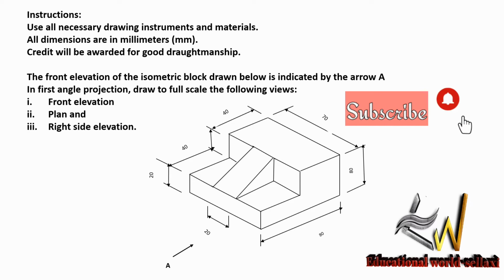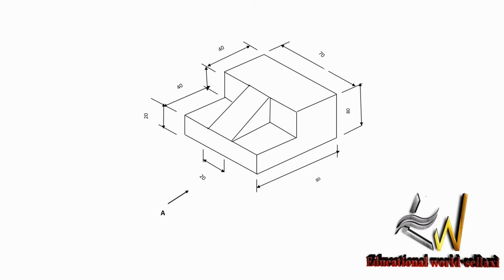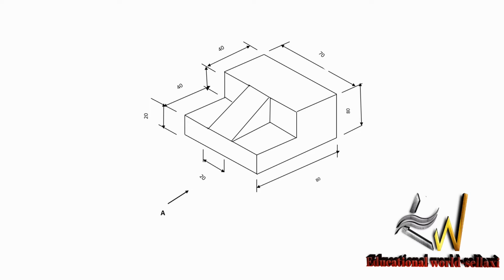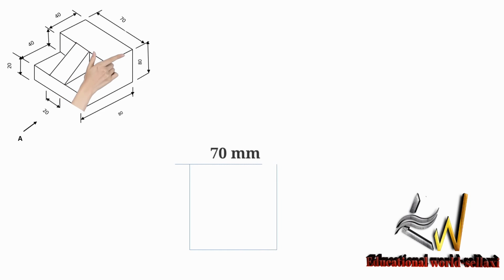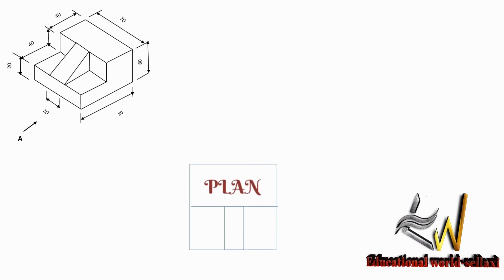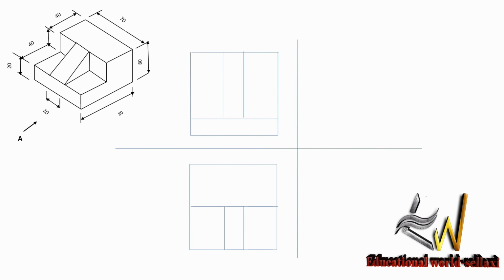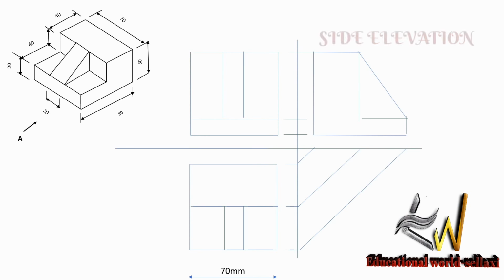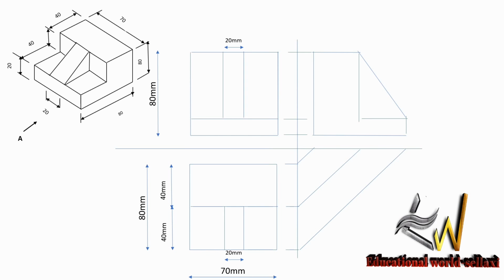Orthographic projection Question Explanation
For upcoming JSS3 NECO exams